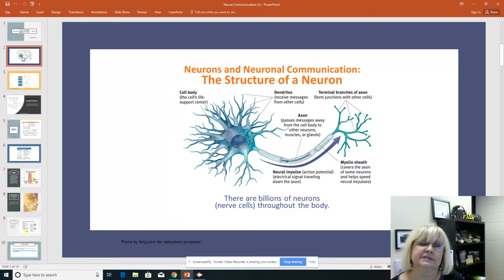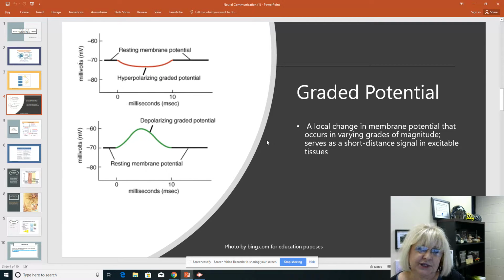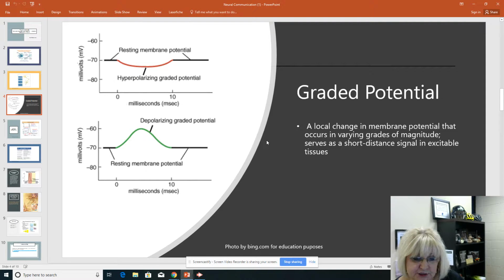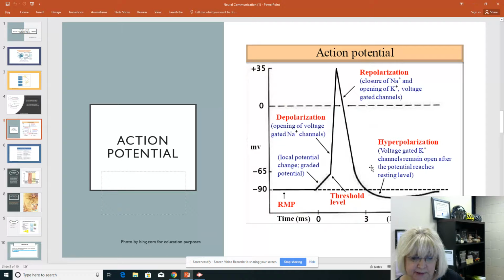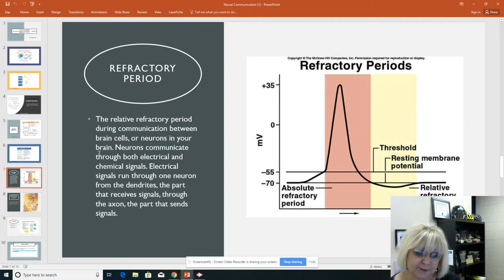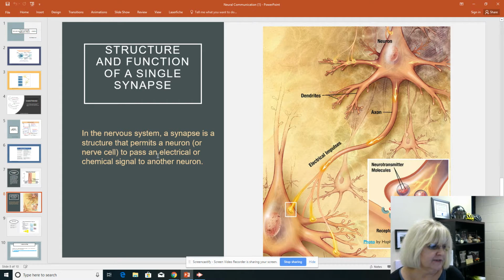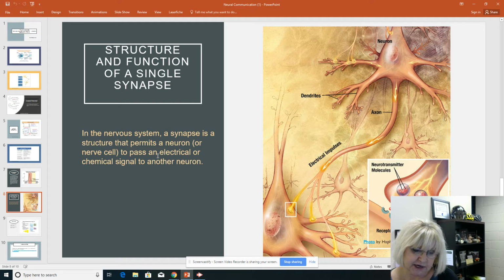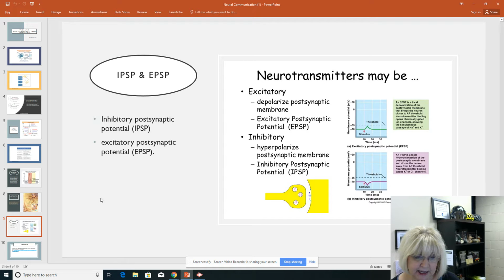Neural Communications Traci Barnes